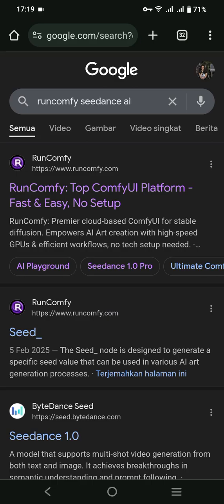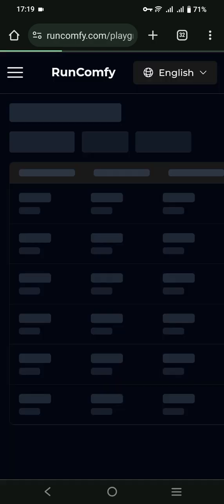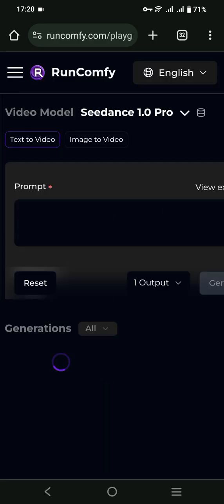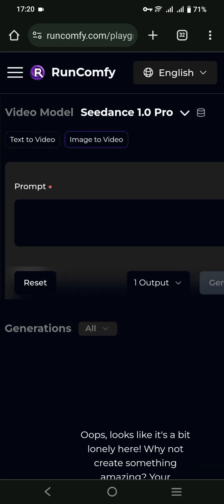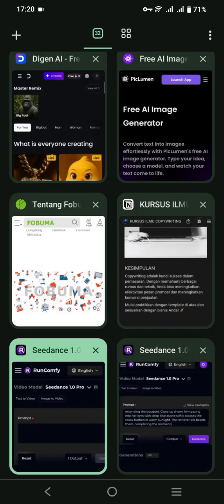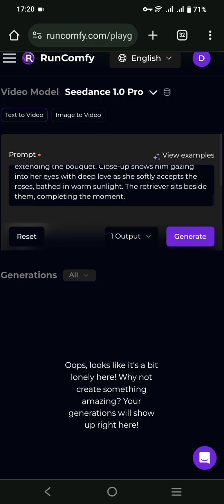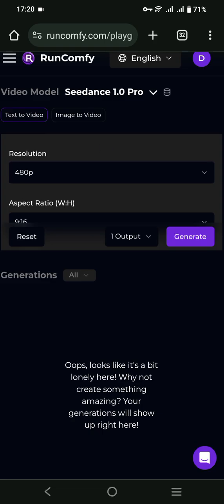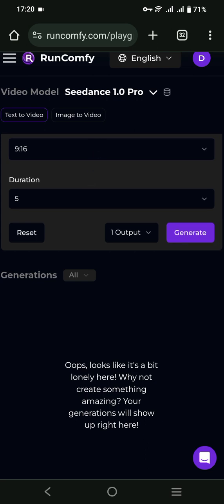❤️⭐ How I Make Viral AI Videos with Seedance 1.0 - Tutorial for Beginners | Easy guide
In this video we will show you how to make an AI videos with Seedance 1.0. Kindly try guys!